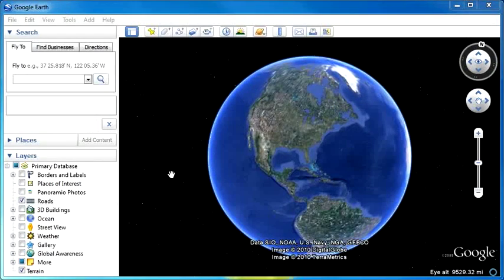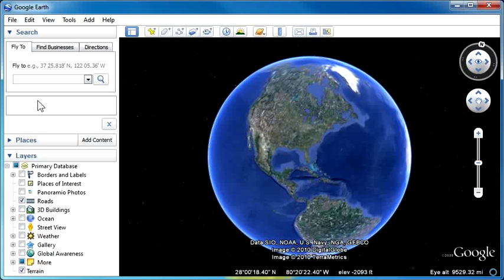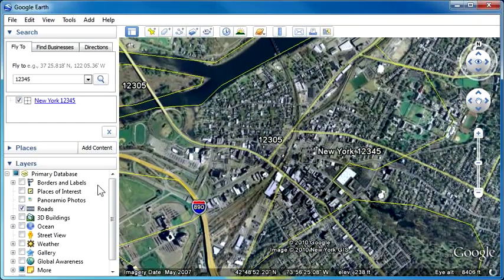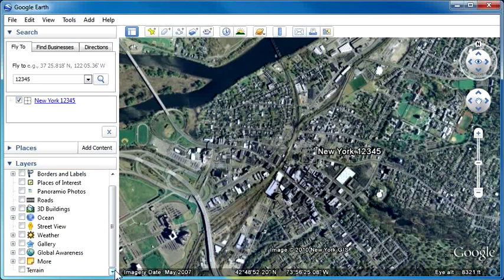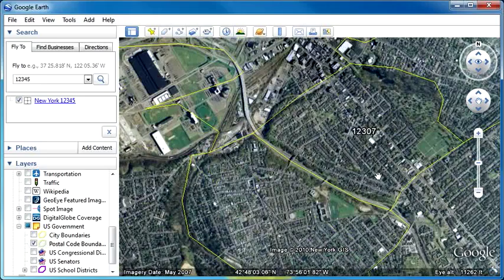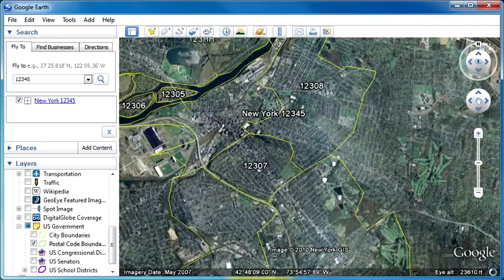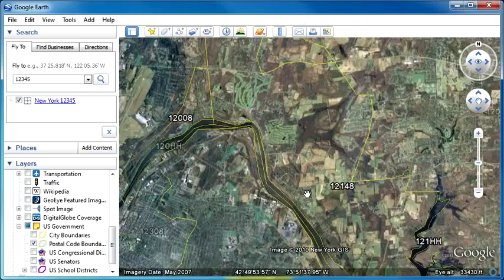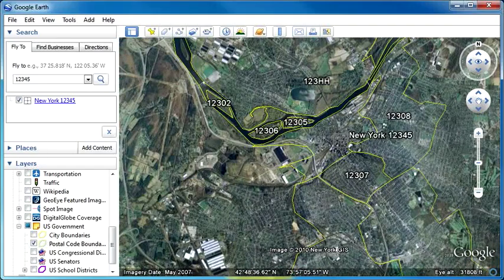Viewing ZIP Code Boundaries With Google Earth